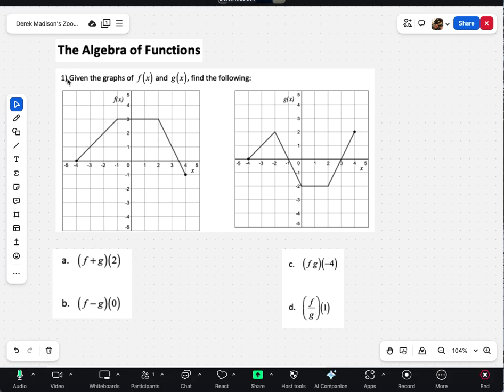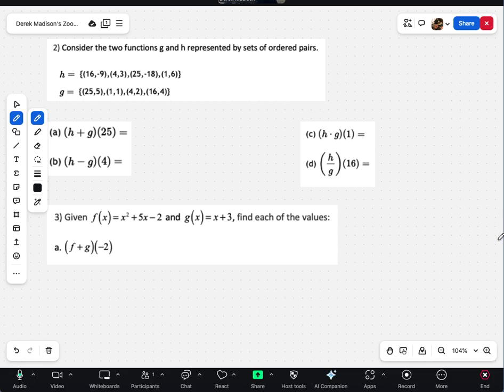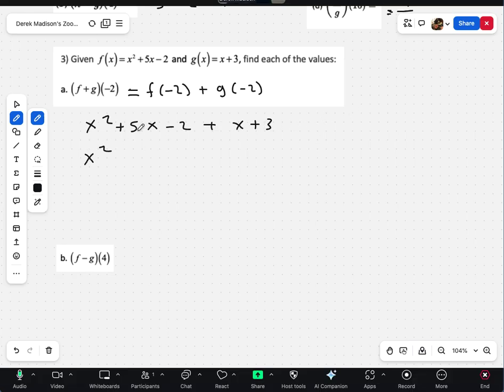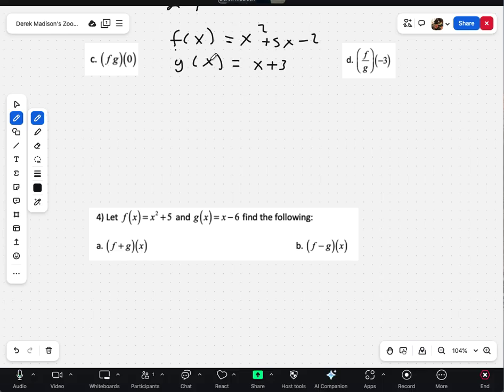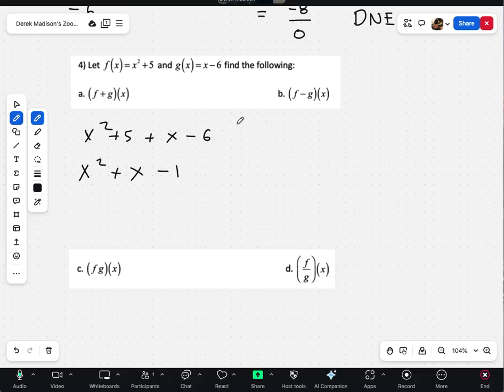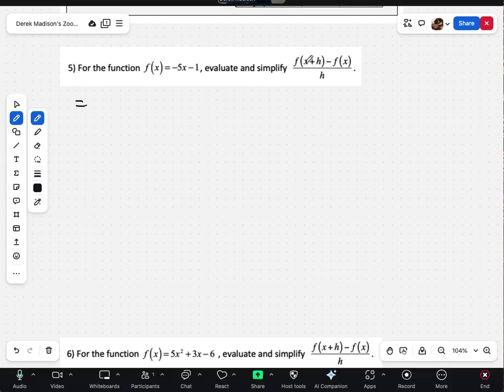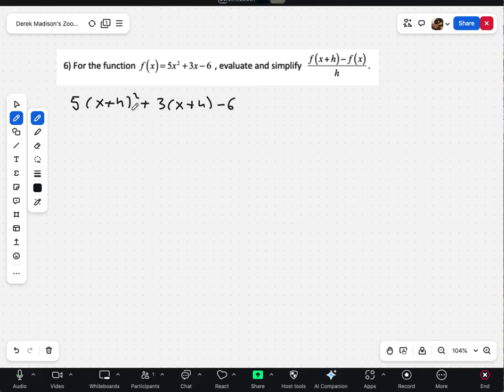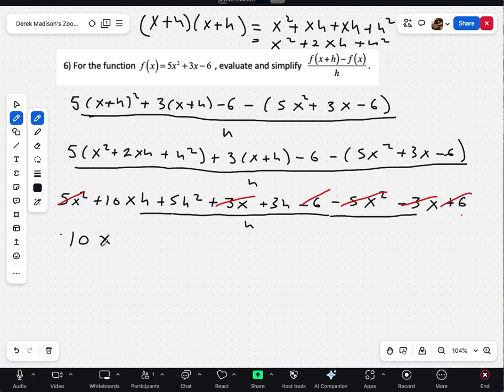The Algebra of Functions